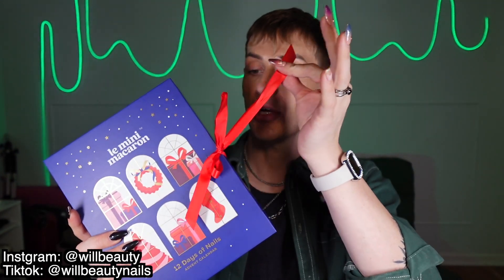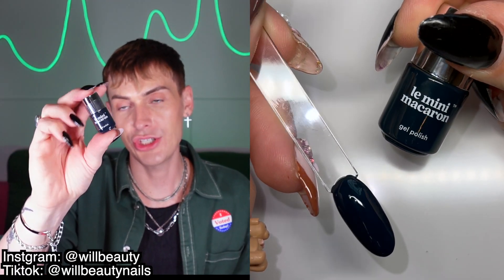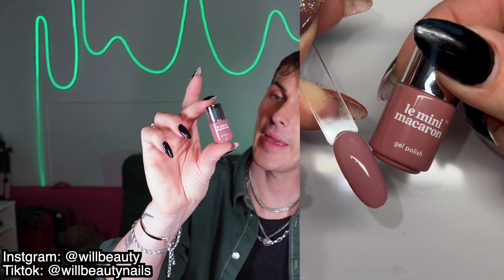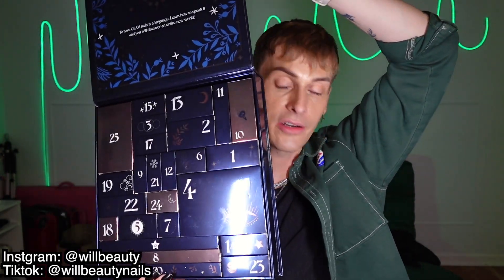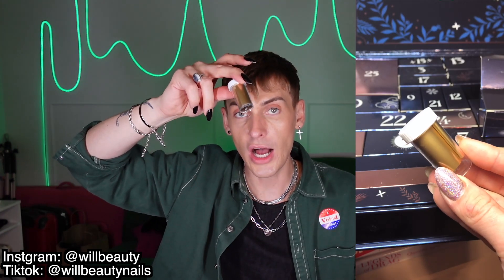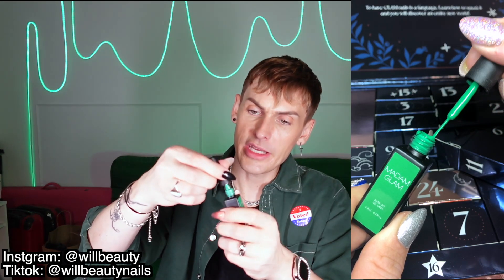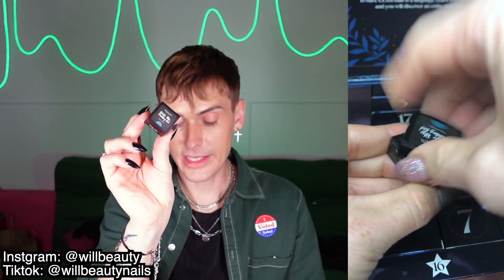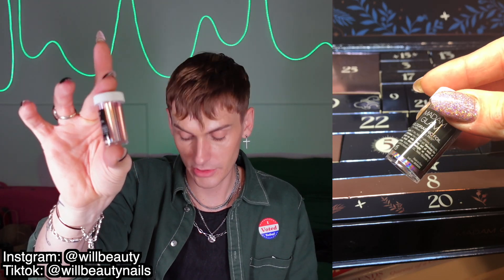Unboxing Nail Advent Calendars 💅🎄 Le Mini Macaron & Madam Glam 2023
Happy holidays babes! Welcome to my brand new nail YouTube channel! We are reviewing 2 different 2023 gel nail advent calendars!

Le Mini Macaron: 12 Days of Nails Advent Calendar
Retails: $68

Madam Glam Advent Calendar:
Retail: $169
Value: $500